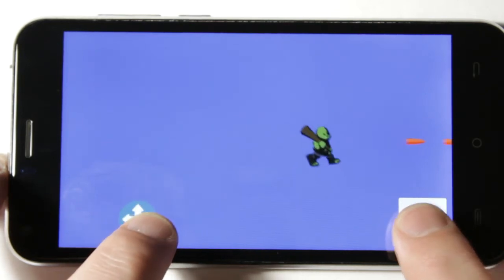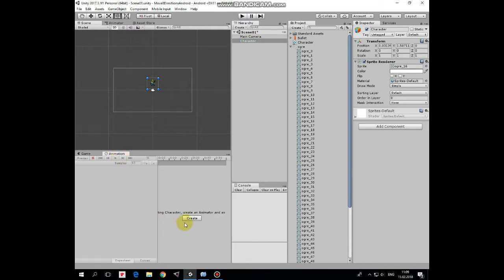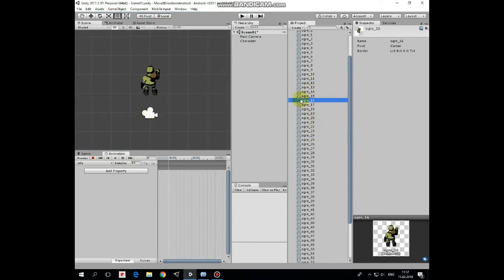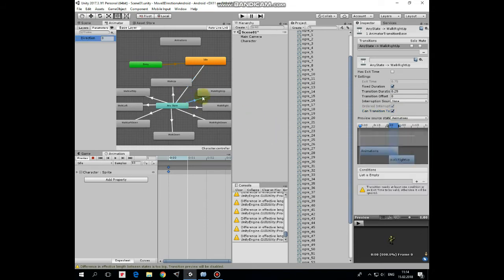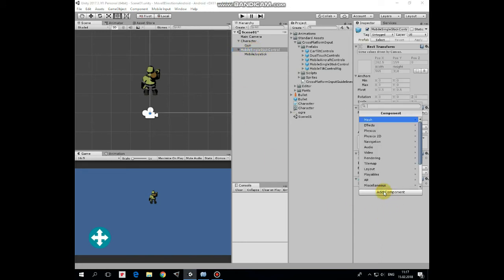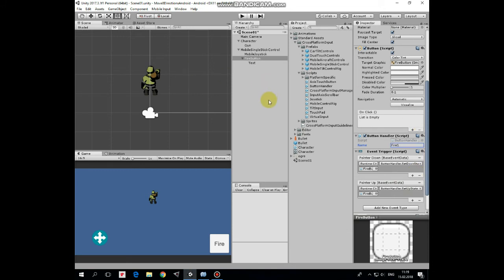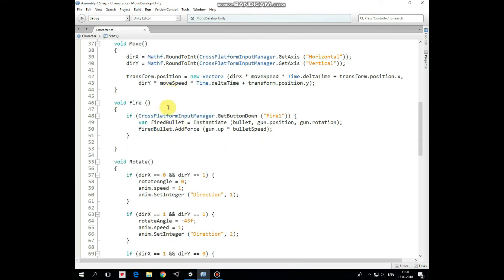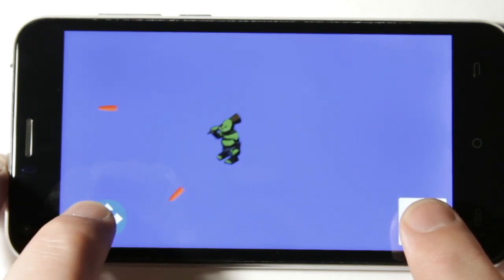Move Character And Fire Bullets In 8 Directions Switching Animations In Android Unity Top Down Game.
In this video tutorial I will show you how to control characters movement in 8 directions in Android top down game using Cross Platform Mobile Single Stick Control. Also a character will be able to switch between animation states and fire or shoot bullets in direction it moves.

What this video is about and what it can be used for also: unity 2d tutorial, move and fire bullets like in brawl stars unity, Move Character And Fire Bullets In 8 Directions Switching Animations In Android Unity Top Down Game, unity animation tutorial, unity animation 2d tutorial, unity 8 direction movement, how to move in 8 direction unity, unity android 8 direction movement, unity android top down move, unity top down, unity top down shooting, unity top down movement, unity cross platform input, unity crossplatforminputmanager, unity mobile control, unity mobile joystick, learn unity fast, unity tutorial, how to make games with unity, unity how to make game, unity how to make 2d game, not as good as brackeys but good as well.